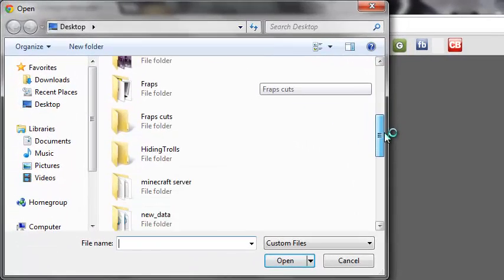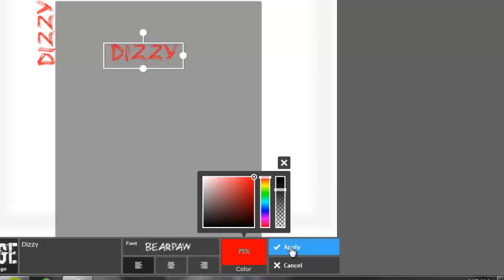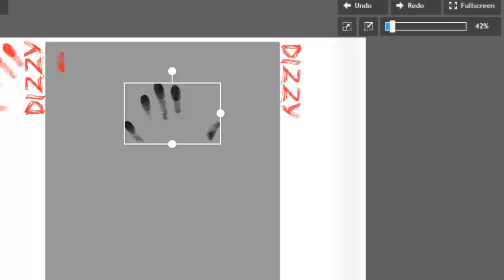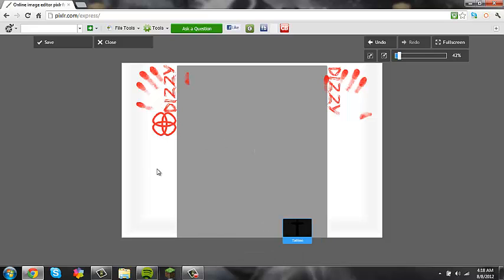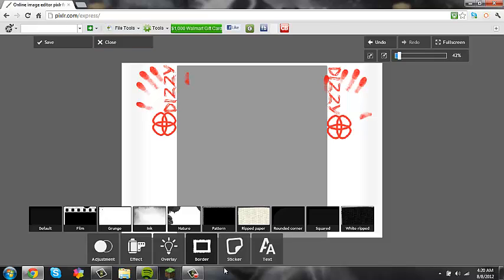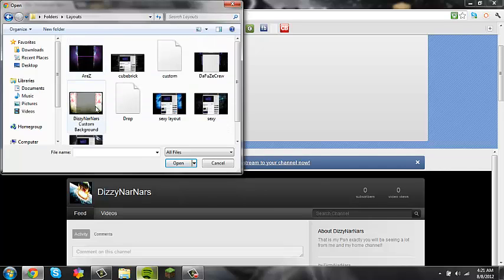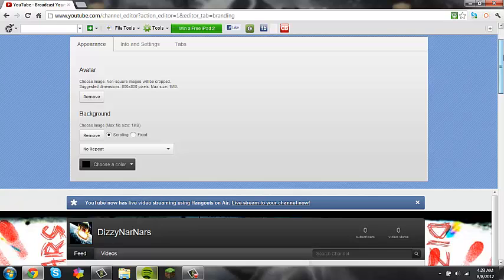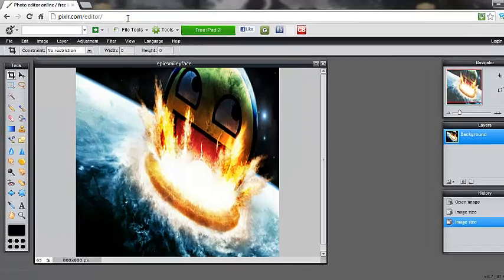How to make a proffesional youtube background Easy Tutorial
This is easy